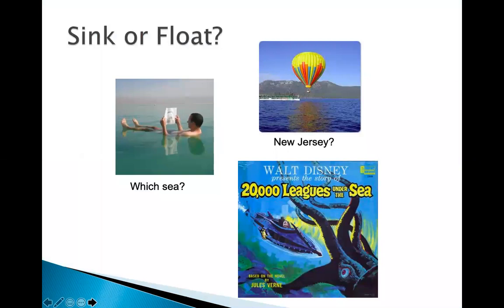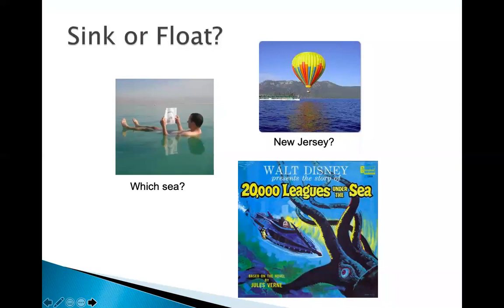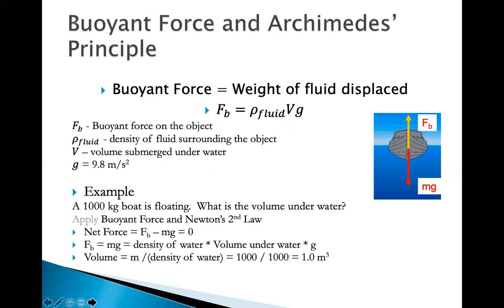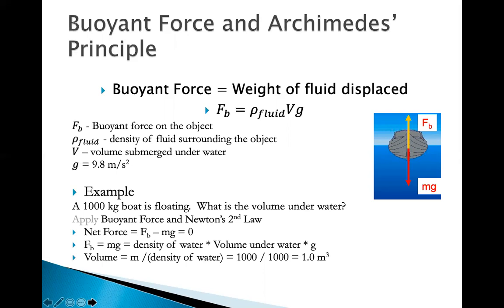Buoyant Force and Archinedes' Principle